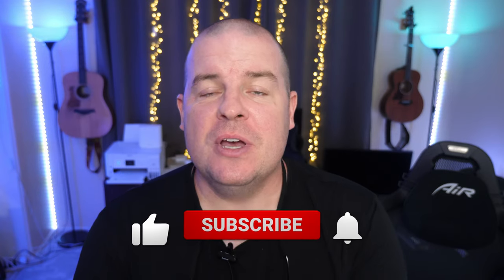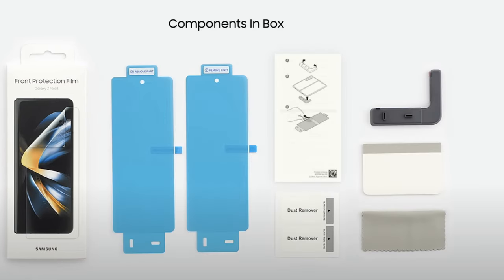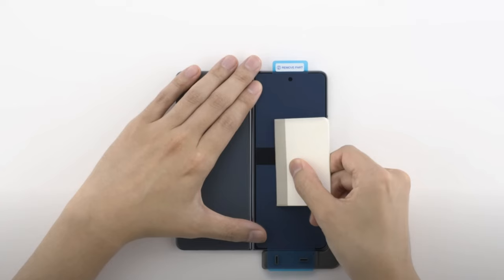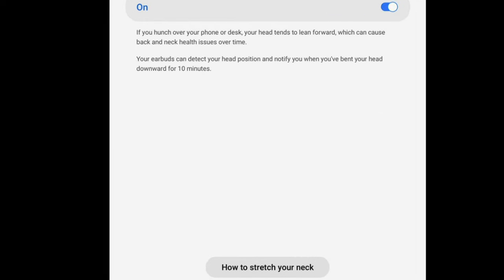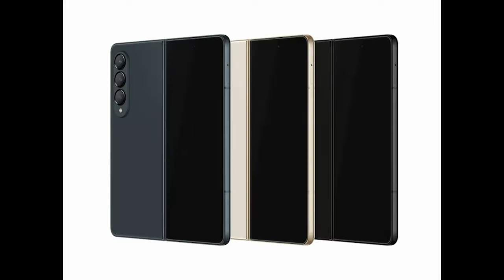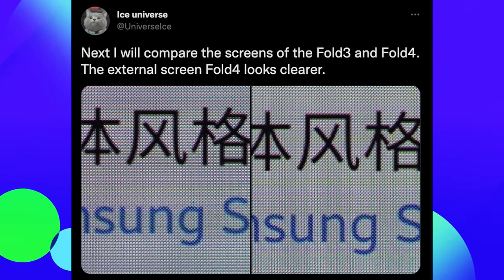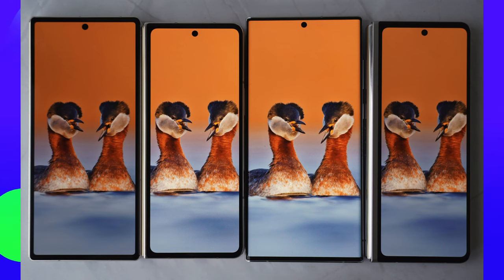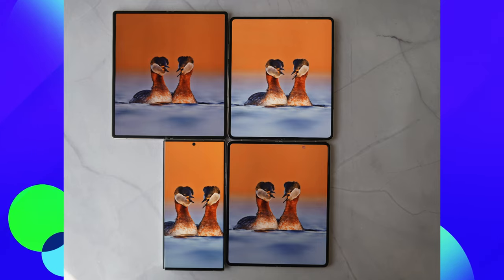Galaxy Z Fold 4 Clearer Brighter Display vs Fold 3 vs MIX Fold 2 | Galaxy Buds 2 Pro NEW Feature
Galaxy Z Fold 4 Clearer Brighter Display vs Fold 3 vs MIX Fold 2 | Galaxy Buds 2 Pro NEW Feature Found | Galaxy Z Fold 4 Front Protection Film How to Install

Galaxy Z Fold 4 Front Protection Film How to Install
Galaxy Z Fold 4 Clearer Brighter Display vs Fold 3 vs MIX Fold 2

Bookmarks
00:00 Intro
00:24 Galaxy Z Fold 4 Front Protection Film How to Install
01:01 Galaxy Buds 2 Pro NEW Discovered Feature
01:54 Galaxy Z Fold 4 Clearer Brighter Display vs Fold 3 vs MIX Fold 2
03:44 Question of the Day